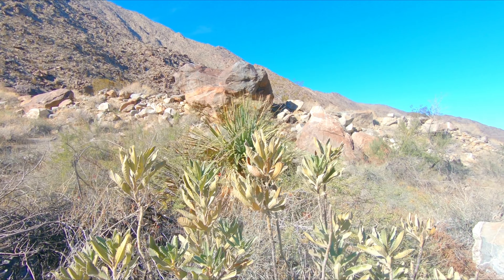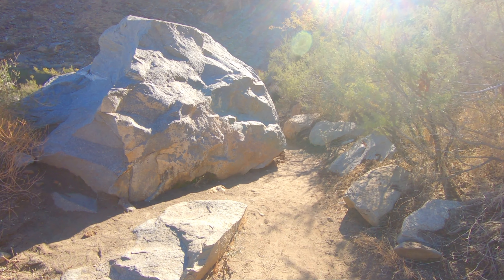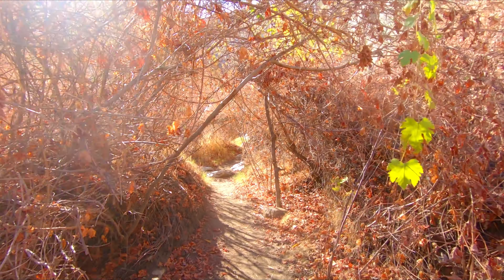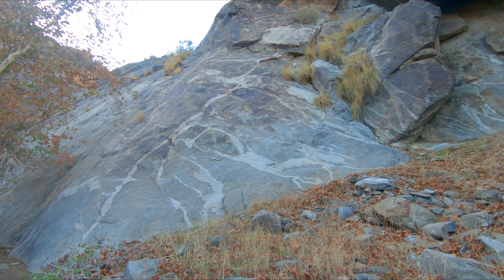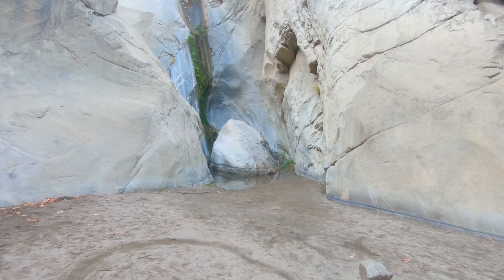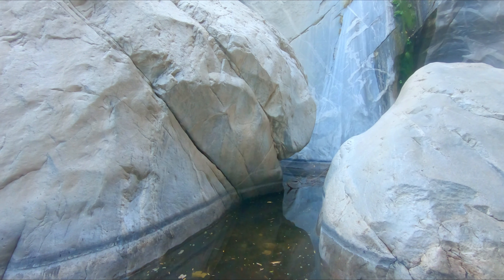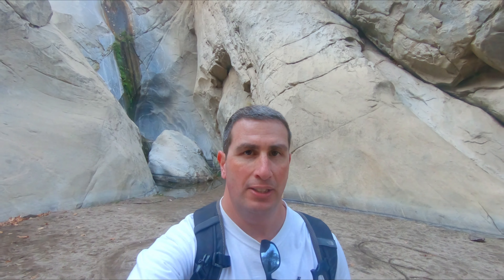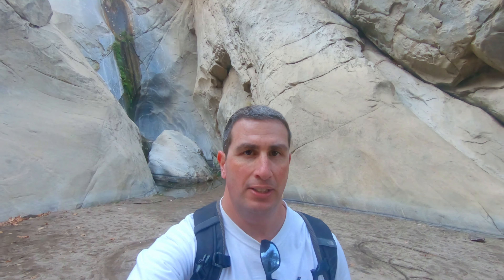TAHQUITZ CANYON TRAIL PALM SPRINGS, CALIFORNIA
Tahquitz Canyon is located in Palm Springs, California. The Canyon only has one main 2-mile moderate trail, and it leads you to seasonal waterfall. Unfortunately it was dry when I filmed this but it was still a nice hike. The thing I really enjoyed about this trail was that the rocks had natural patterns in them, which was really cool to see.  Hiking through this canyon was scenic and fun. Here is a quick Vlog of this cool hike.